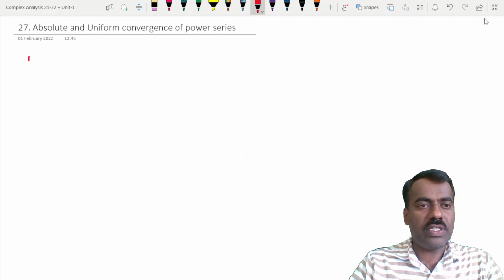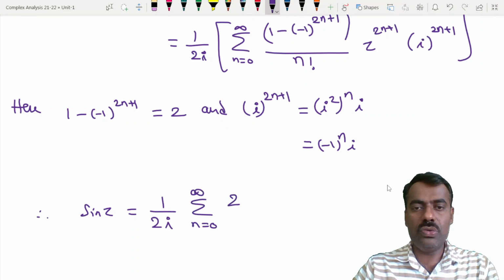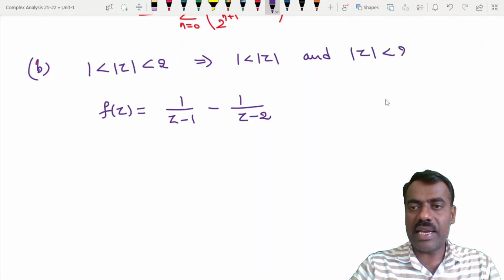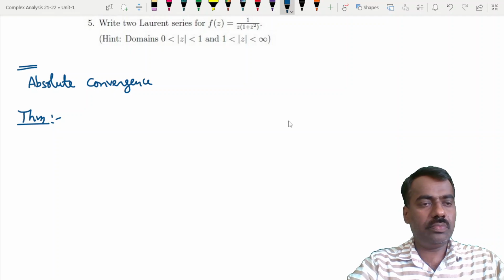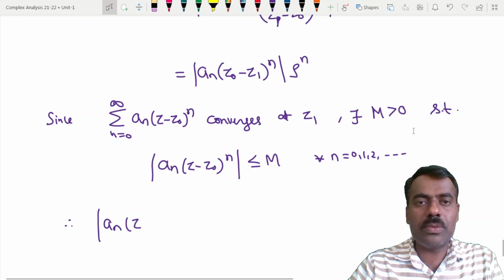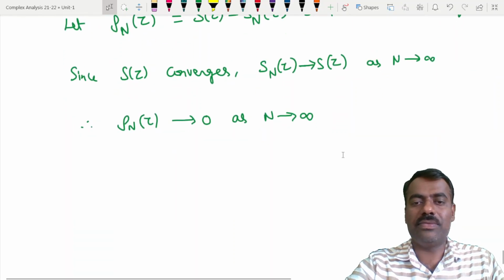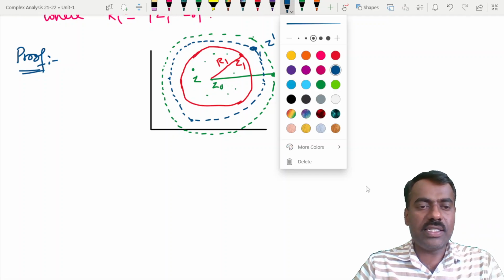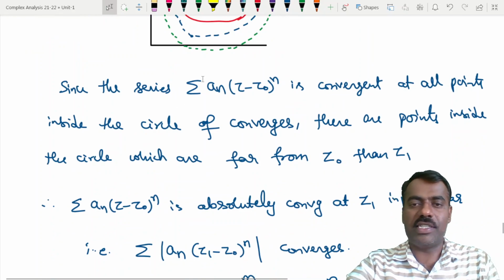Complex Analysis 27- Absolute and Uniform Convergence of power series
In this lecture, we discuss examples of power series representation. Then we move on to absolute convergence and uniform convergence of power series.